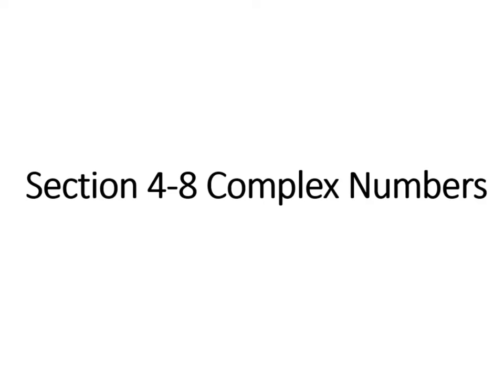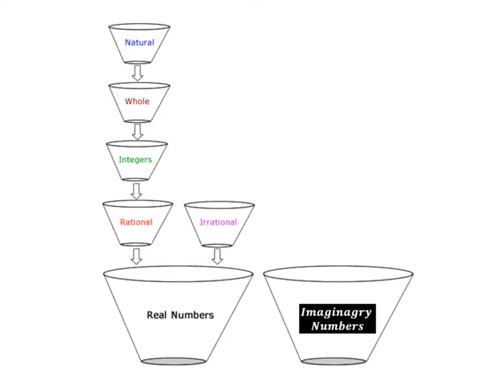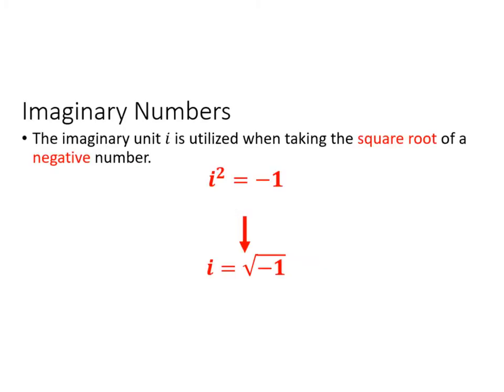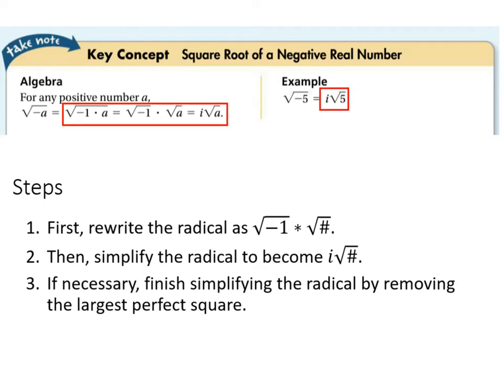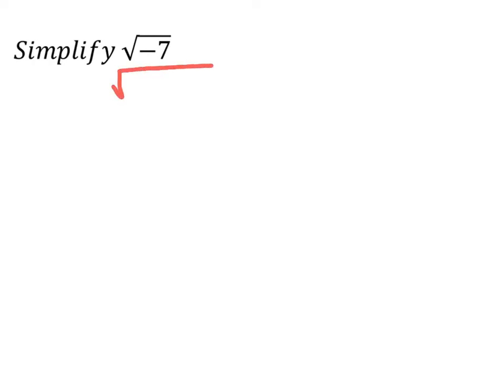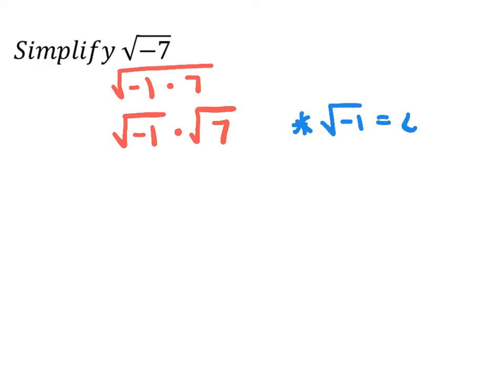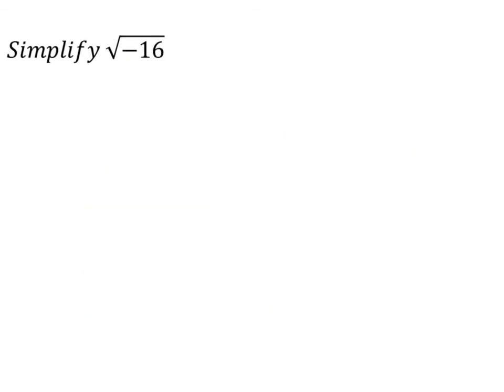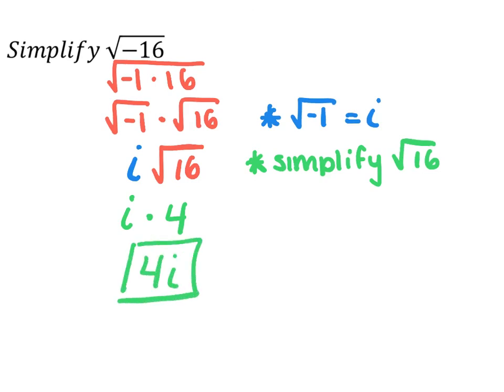4-8 Day 2 Imaginary Numbers